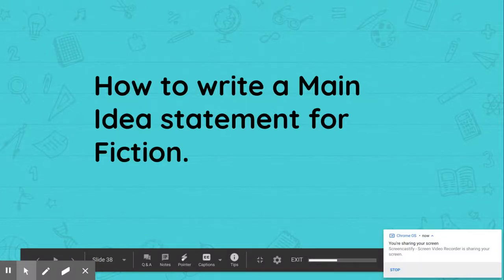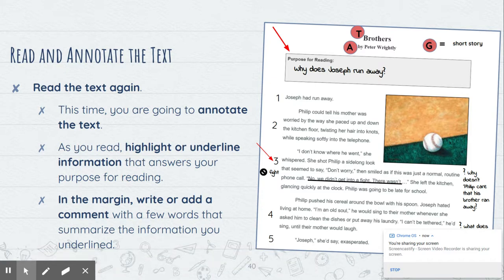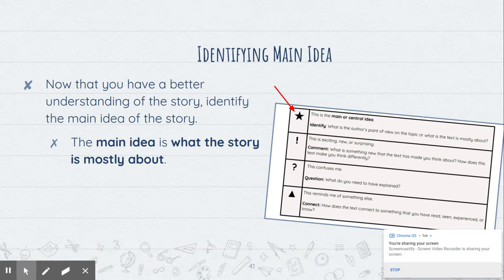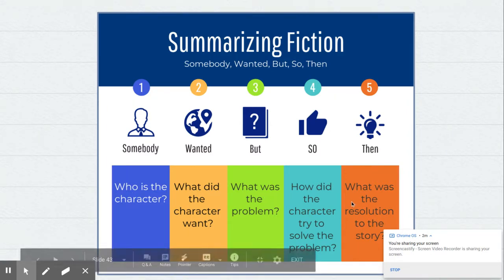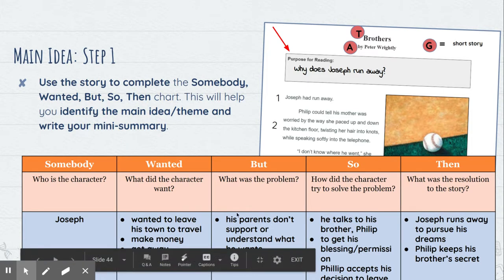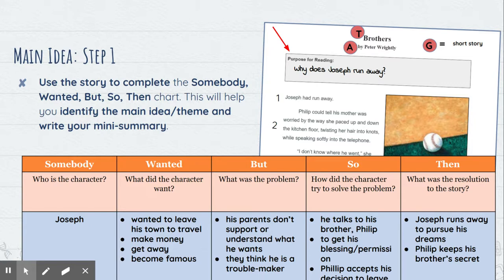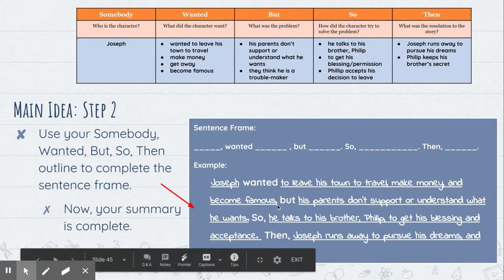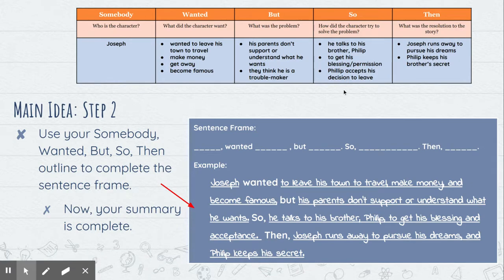1.2 Main Idea (fiction)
1.2 Main idea (fiction)